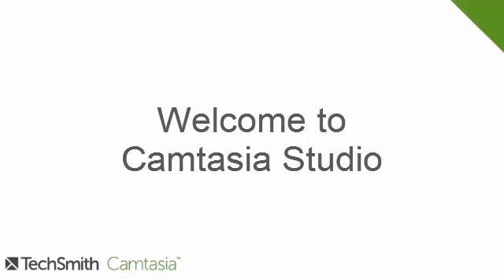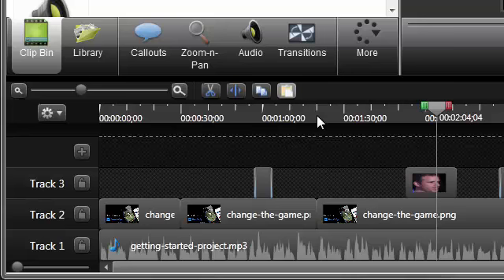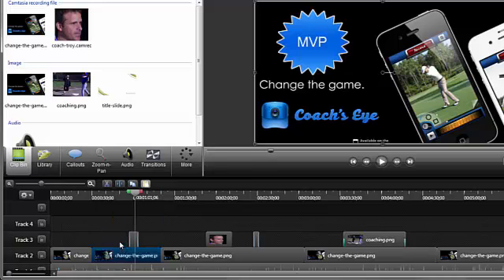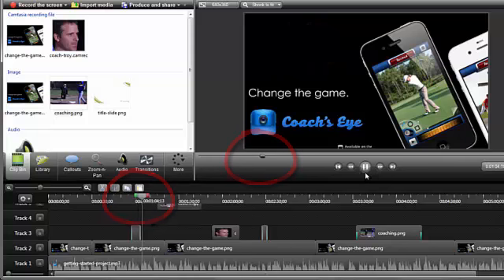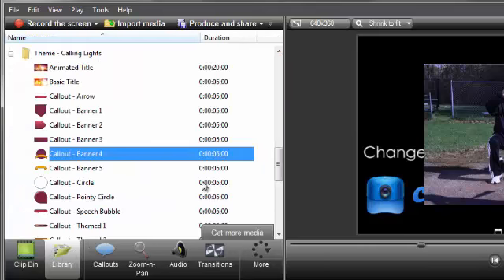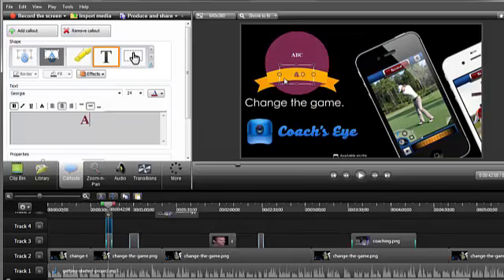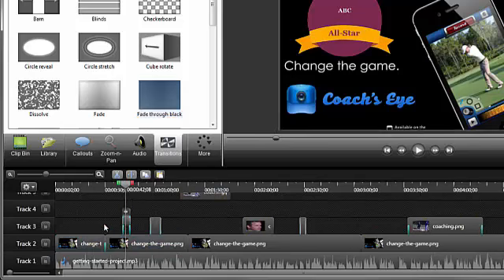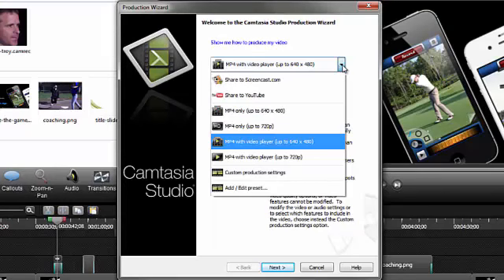Assetworks, AIM 8.4 Testing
This is a process list to complete from customer request to billing customer